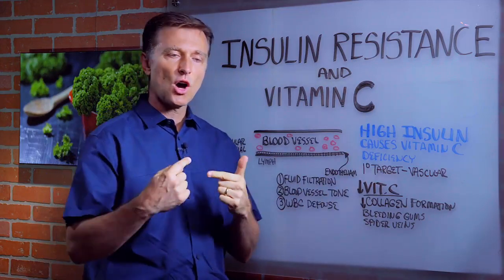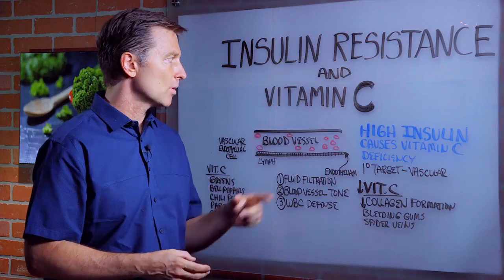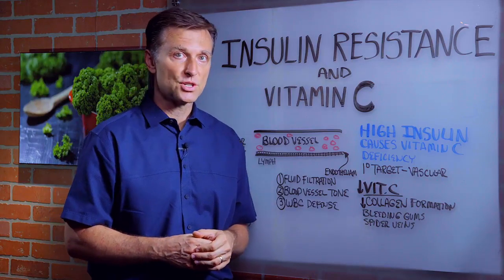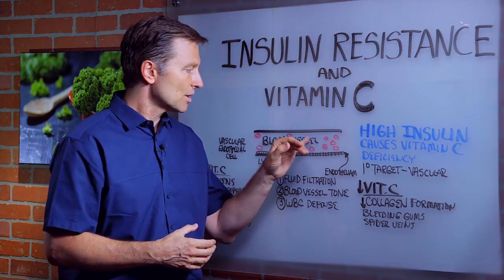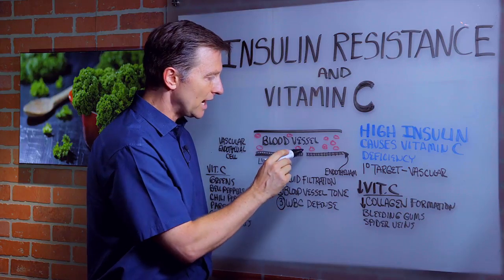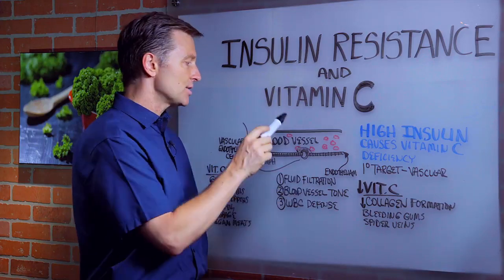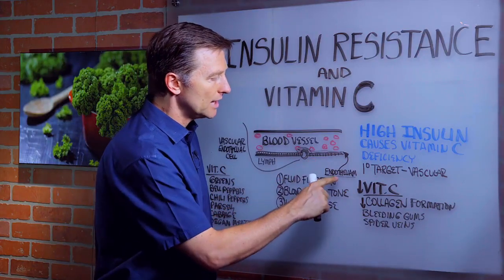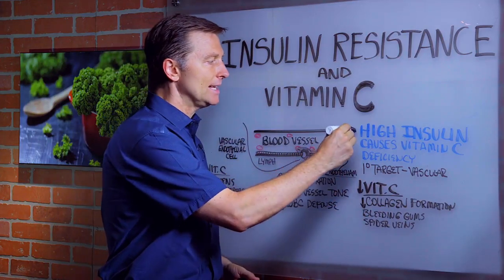Connection Between Insulin Resistance and Vitamin C Deficiency - Dr. Berg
Get Dr. Berg’s Chewable Vitamin C Complex:  OR 🛒

. . What is Insulin Resistance:

Dr.Berg talks about insulin resistance and vitamin c. Insulin resistance causes an excessive amount of production of insulin, so you have high insulin which also causes vitamin c deficiency. The primary target for vitamin deficiency is the vascular system.

Vitamin C deficiency will decrease collagen formation, bloating, bleeding gums, and spider veins. You want to fix insulin resistance and eat more greens, bell peppers, chili peppers,  cabbage, parsley, and organ meats to get vitamin C.